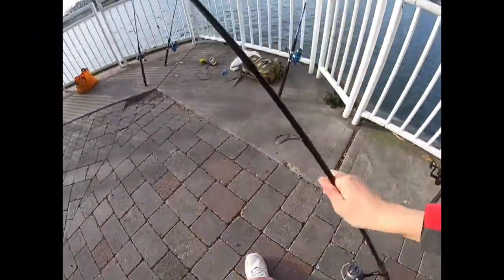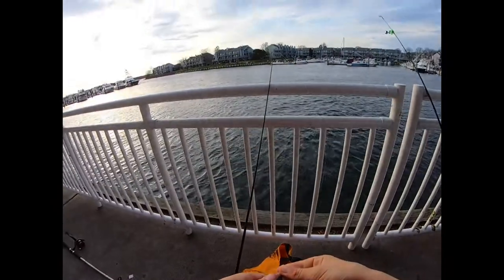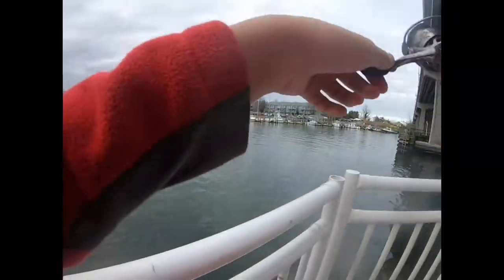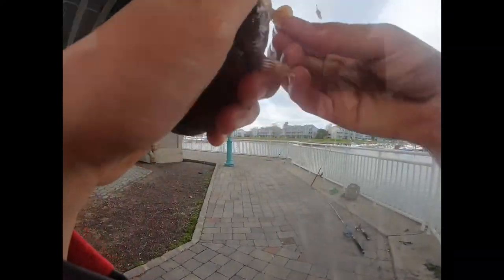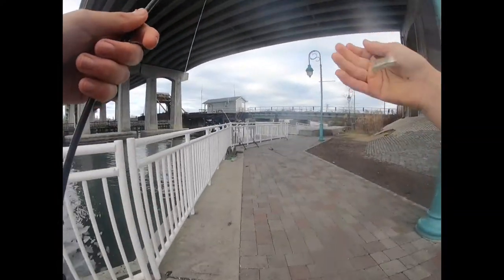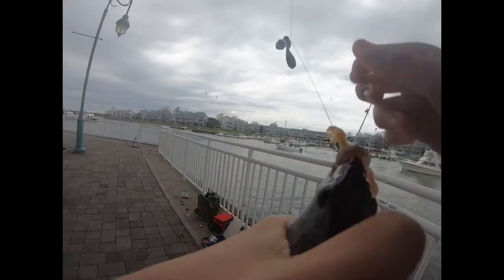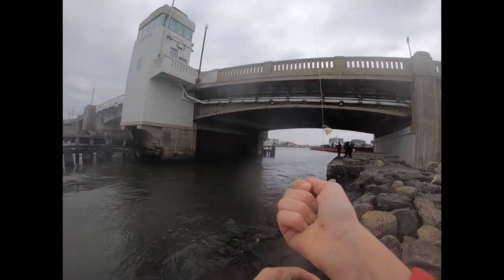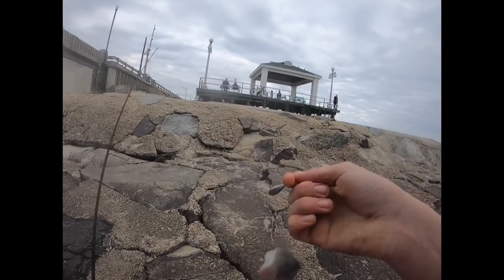Fishing For Tautog And Cunner In Belmar NJ